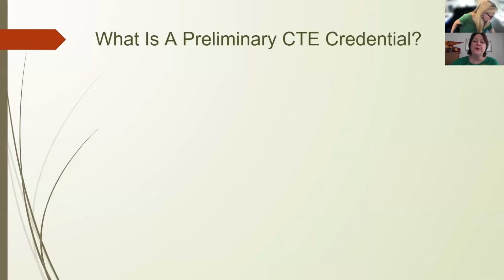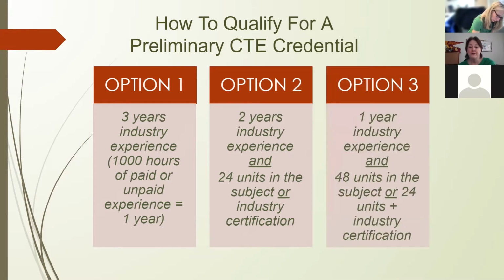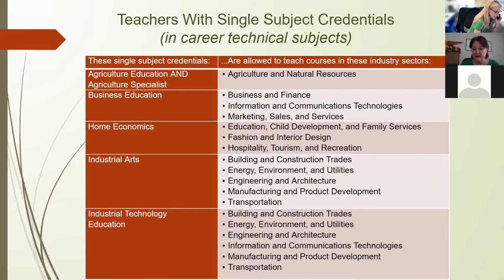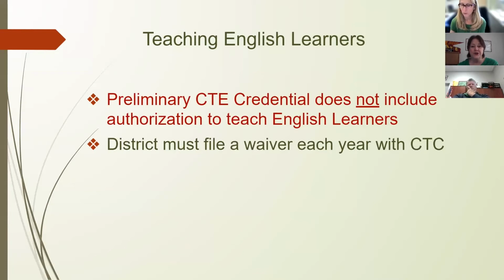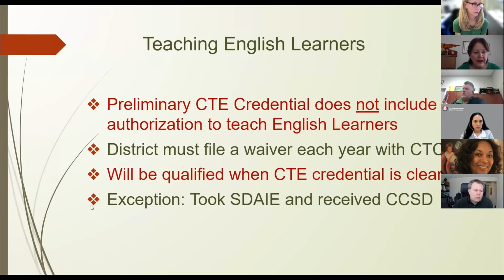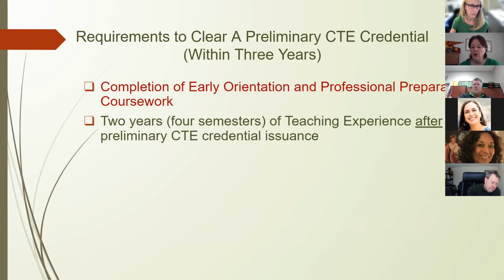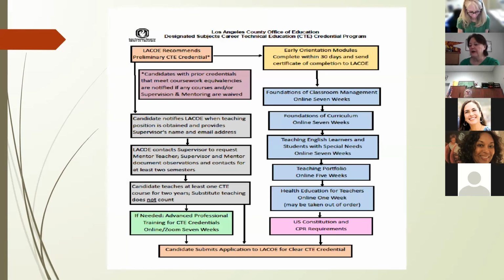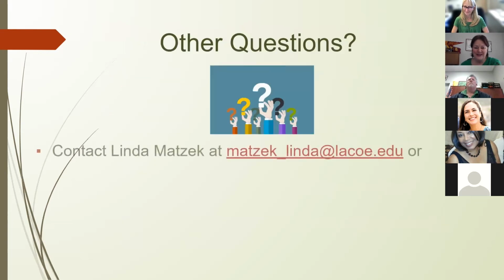March 17, 2022 CTE Credentials Webinar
Information on LACOE’s Designated Subjects CTE Credentials Program. Examines the following:

1) Qualifications for the Preliminary CTE Credential
2) How single subject credentialed teachers may obtain a preliminary CTE Credential
3) Requirements for the Clear CTE Credential
4) CTE professional preparation coursework